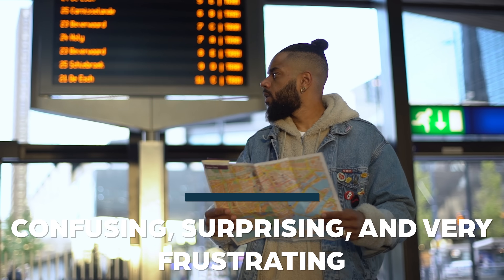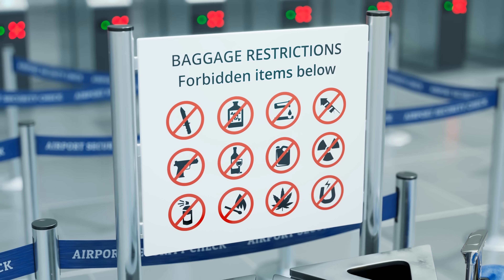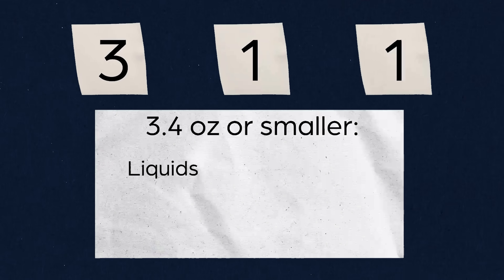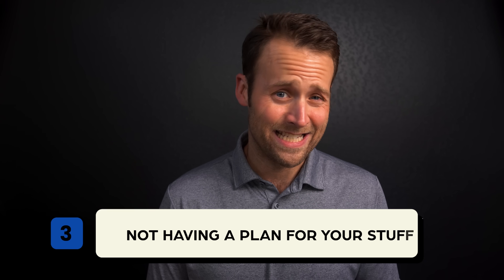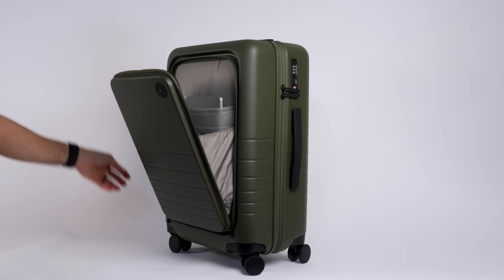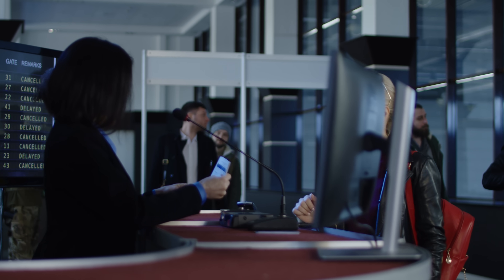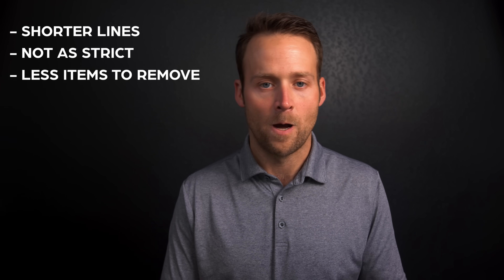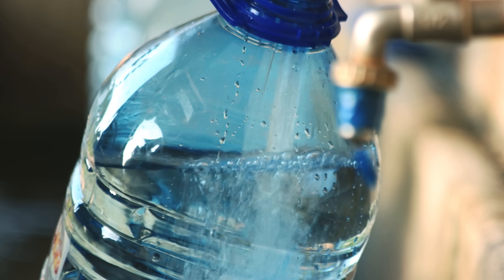AVOID These TSA Line MISTAKES (9 Must-Know Airport Security Tips)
Struggling with airport security? Discover the 9 Most Common TSA Line mistakes and how to avoid them. This video is packed with practical advice to make your journey smoother. Click "Show More" to see Ad Disclosure

Getting through airport security can be a hassle, but it doesn’t have to be. Learn about the most common mistakes travelers make in TSA lines and how to avoid them, ensuring a smoother, stress-free experience.

TSA Security Links Here:
TSA No-Fly Items:

OTHER GREAT RESOURCES:
Monos Luggage:

The Best Universal Travel Adapter:

⏰ Timecodes ⏰
0:00 Don’t Make These TSA Airport Security Mistakes
0:46 TSA Mistake #1: Not Knowing the Rules
2:00 TSA Mistake #2: TSA Liquid Rules
3:33 TSA Mistake #3: Not Having a Plan
4:21 TSA Mistake #4: Wearing Difficult Clothing or Shoes
5:09 TSA Mistake #5: Not Enough Time
6:40 TSA Mistake #6: Not Keeping an Eye on Your Belongings
7:08 TSA Mistake #7: Not Emptying Your Water Bottle
7:40 TSA Mistake #8: TSA Rules for Children
9:12 TSA Mistake #9: Letting TSA Ruin Your Day

Offers are current only as of the time of the video publishing date and may have changed by the time you watch it.

Away Together is part of an affiliate sales network and receives compensation for sending traffic to partner sites, such as Milevalue.com. This compensation may impact how and where links appear on this site. This site does not include all financial companies or all available financial offers. Terms apply to American Express benefits and offers. Enrollment may be required for select American Express benefits and offers. Visit americanexpress.com to learn more.